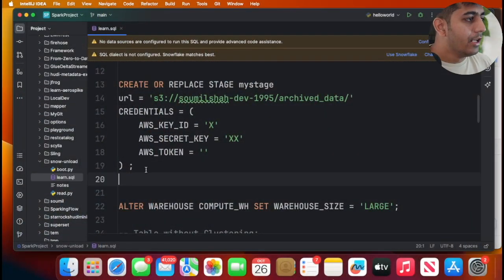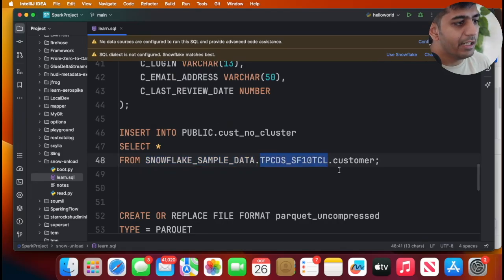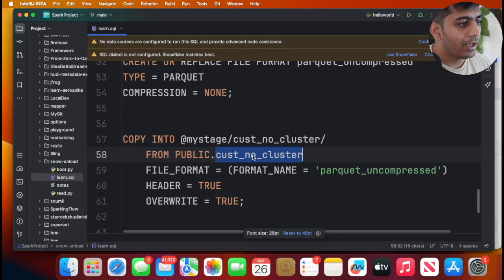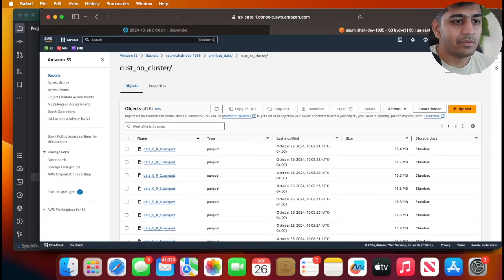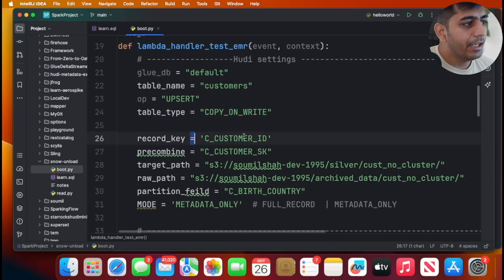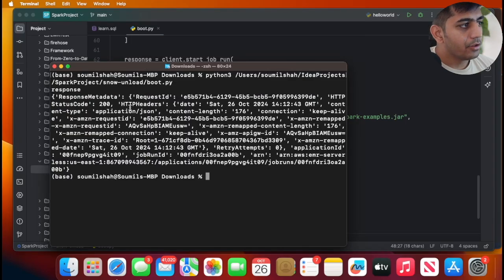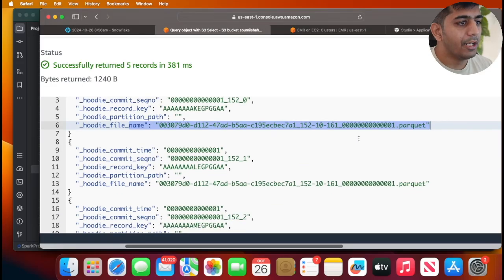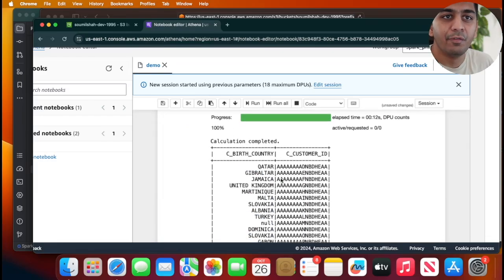Load Tables from Snowflake to S3 and Use Hudi Bootstrapping with Existing Parquet Files|Hands-onLabs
How to Move Large Tables from Snowflake into S3 and Use hudi Bootstrapping to use existing parquet files | Hands on Labs

Apache Hudi